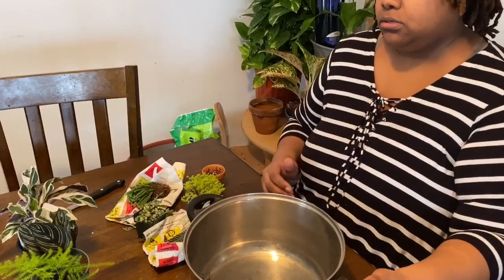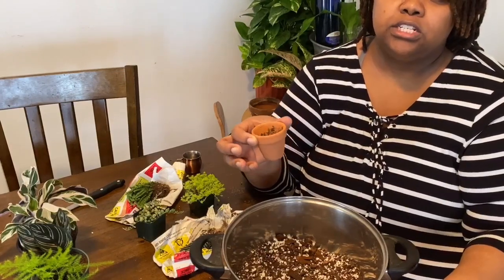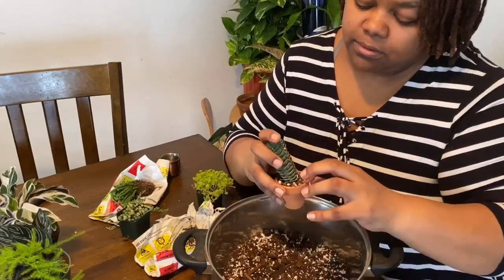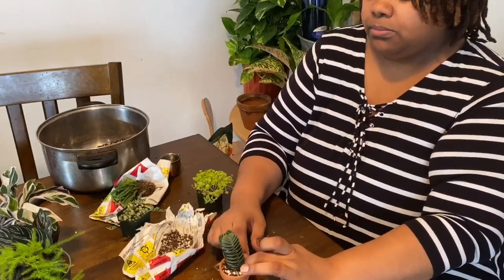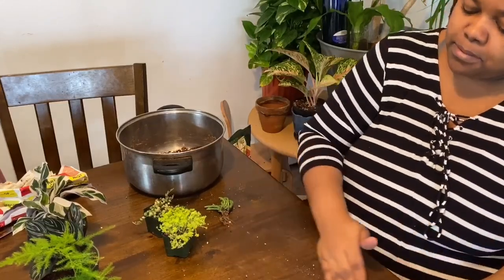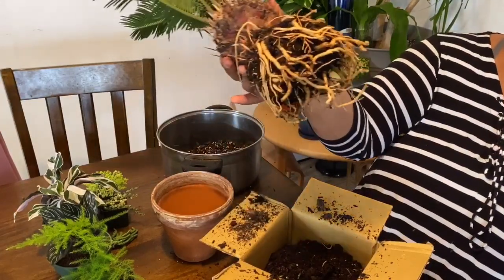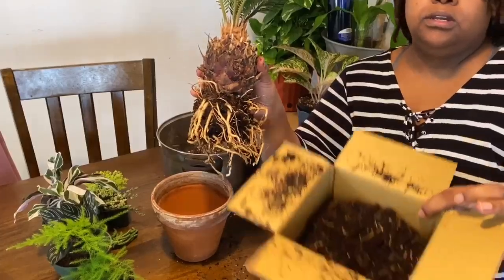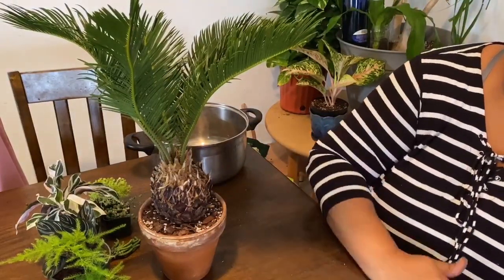Houseplant 101 | When & How To Repot Your Plants | Repotting my Sago Palm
Todays video is a detailed how to of everything you need to know to repot your houseplants...